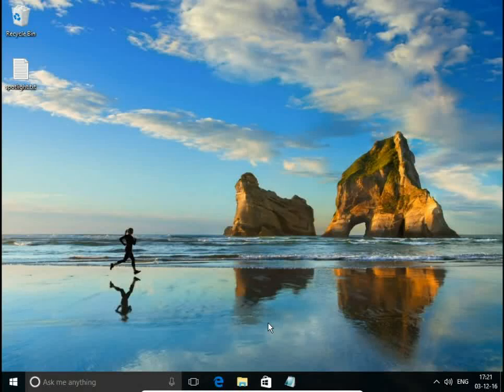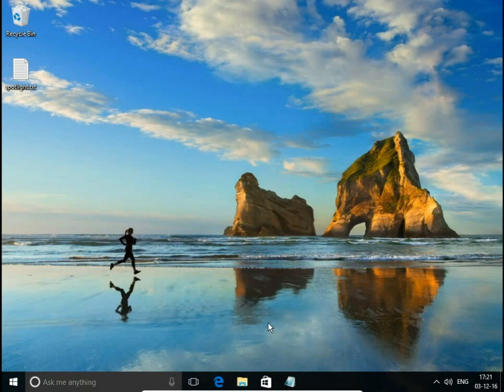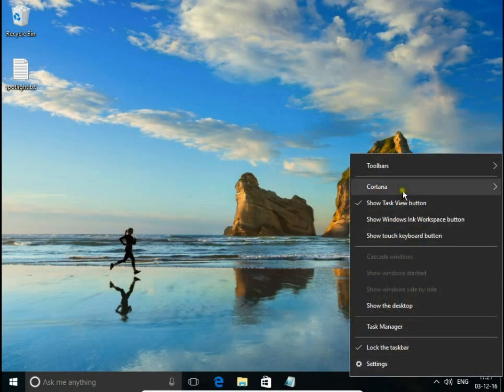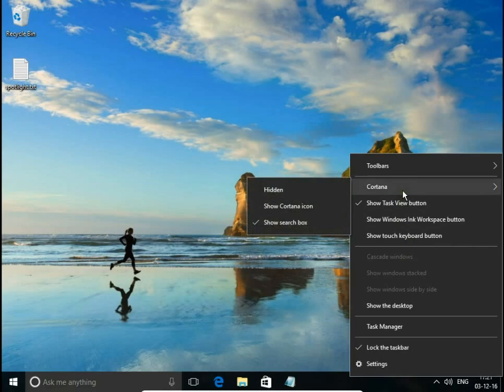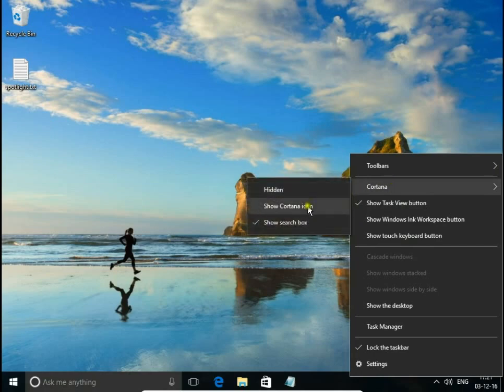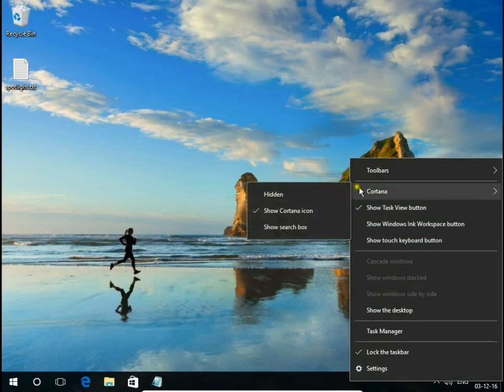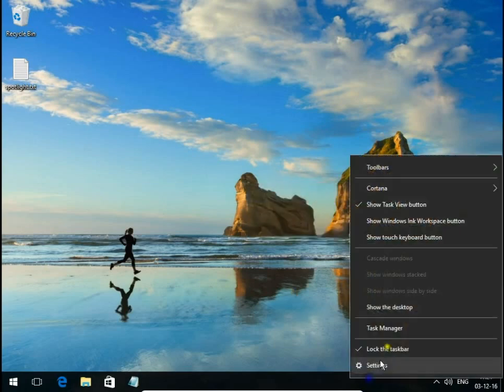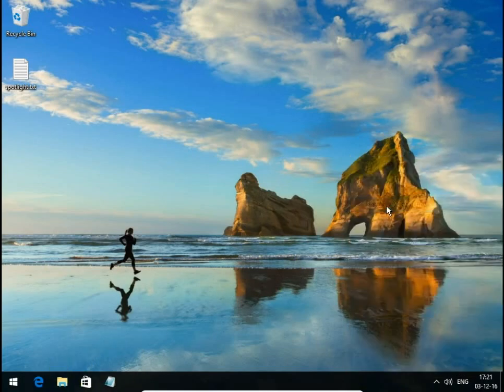Cortana icon, search box and task view button Windows 10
How to hide or show cortana icon, remove or display search bar and show or hide task view button